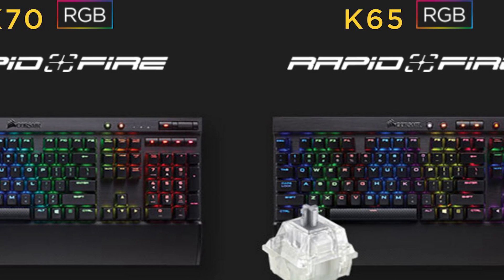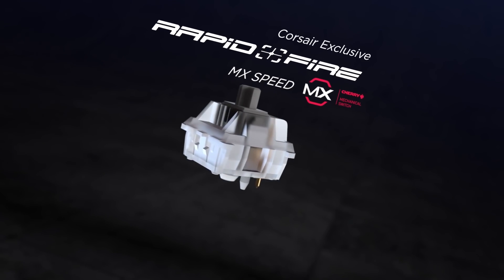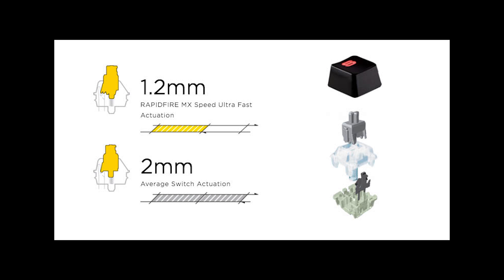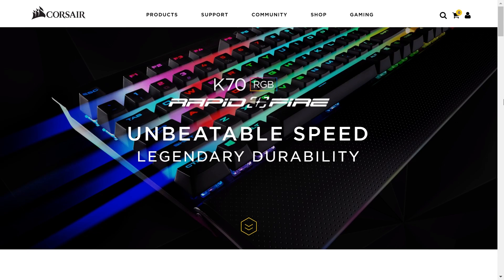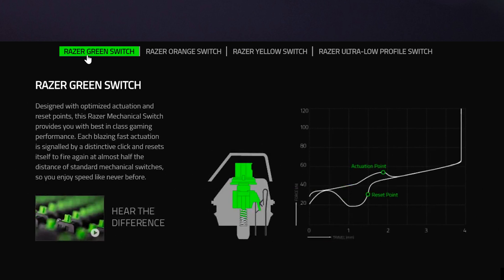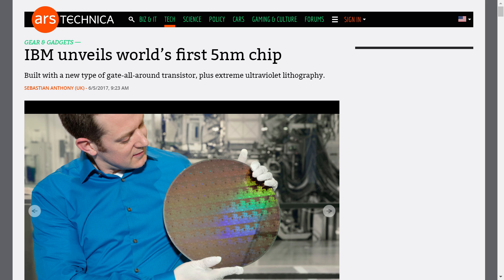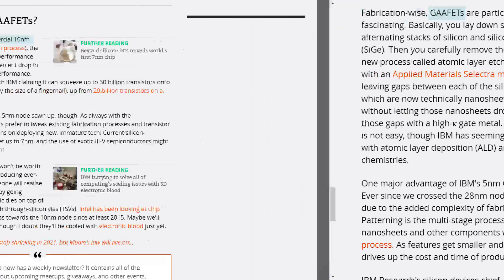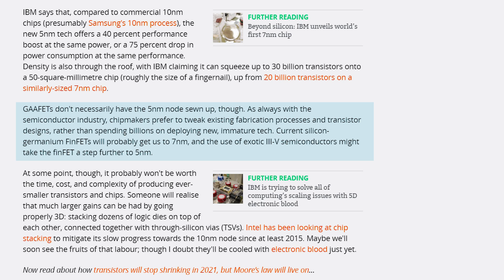Game Switch By Cherry Unleashed + 5 nm Chips!!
The Cherry MX silver speed switch has been unleashed for all, and we have the first 5 nm chip!